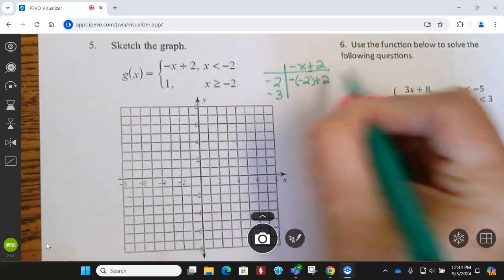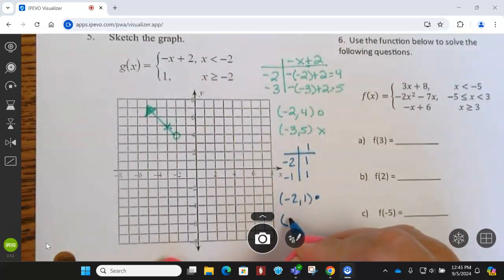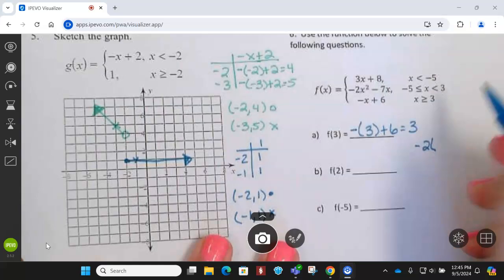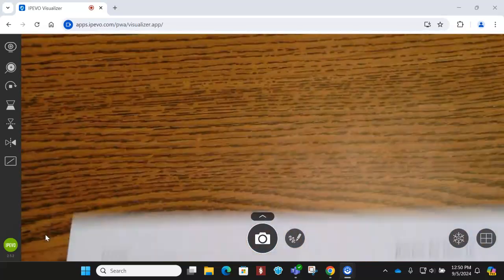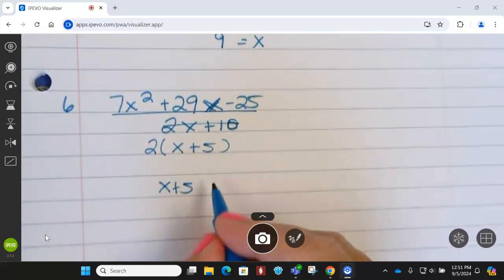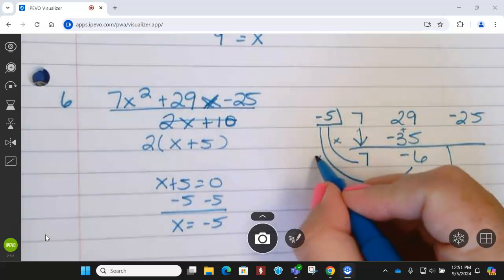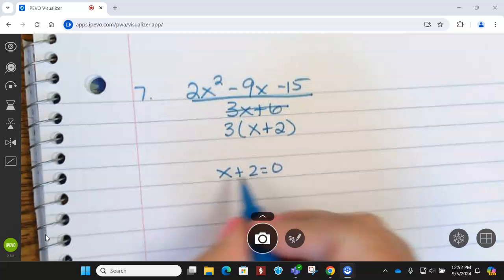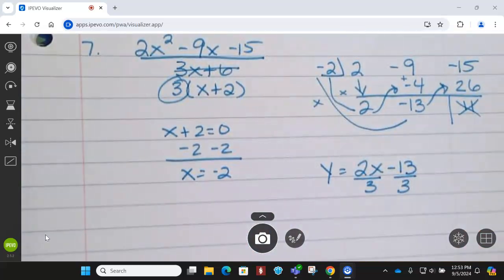Problems 5 to 7